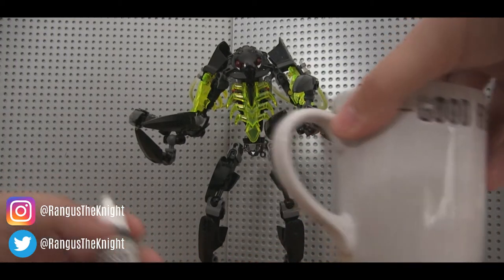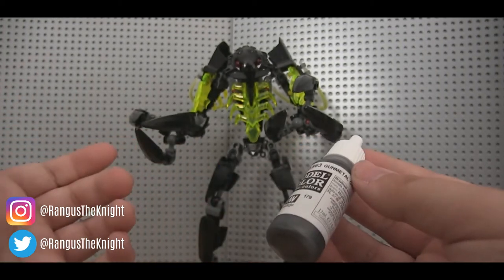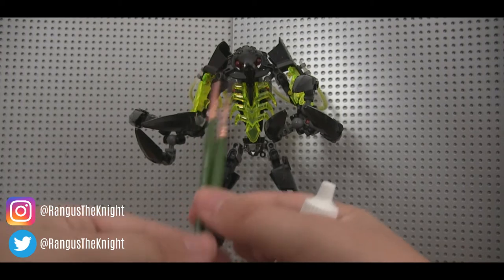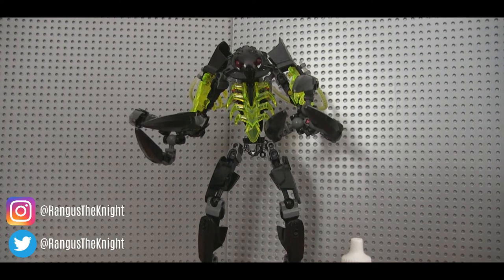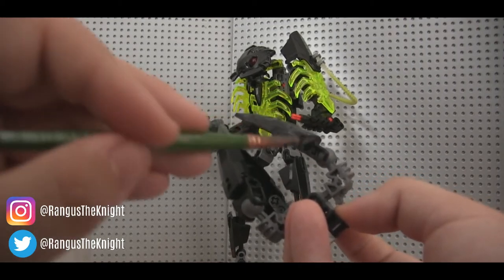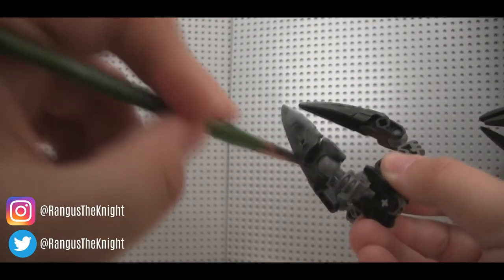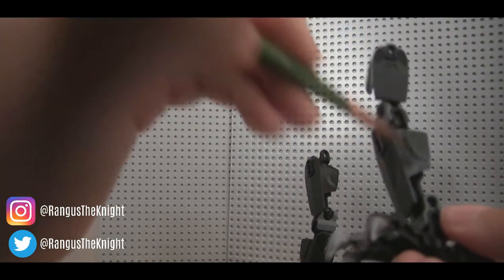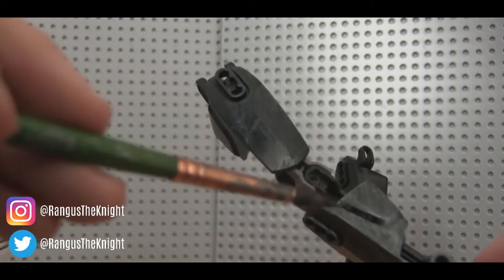Painting A Moc - How To Make A Moc Look Aged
Hello and Welcome to a new Different type of video on the channel...

Music links